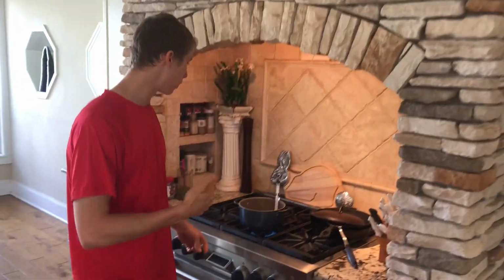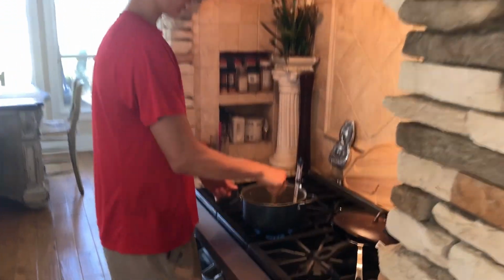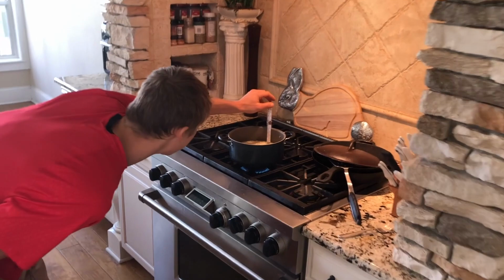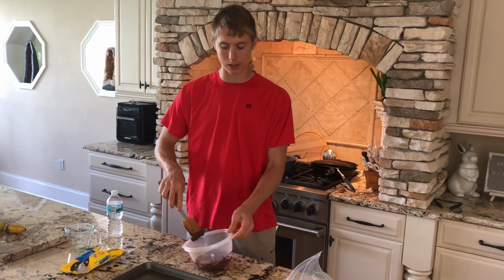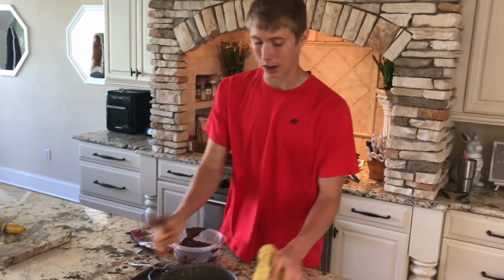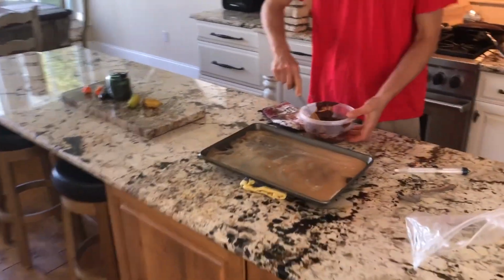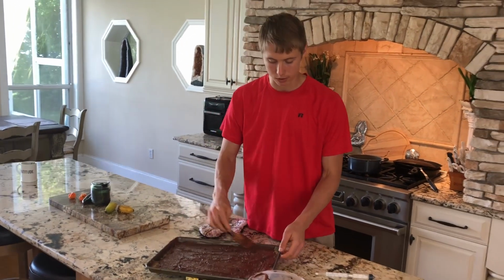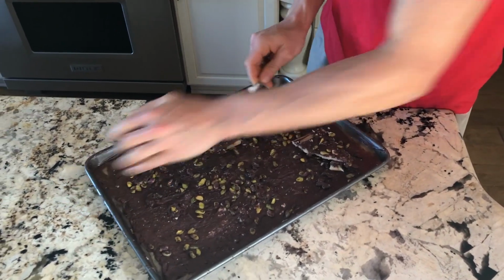Pistacio Chocolate Brittle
This video is about Pistacio chocolate brittle
-2 cups butter (4 sticks)
-2 cups sugar
-1/4 cup and 2 tabs water
12 oz milk chocolate or mix of white and dark
-toasted pistachios

1. Cook butter, sugar, and water mixture to 302 degrees
2. Pour on greased pan
3. Spread melted chocolate on top and press in pistachios
4. Let cool and break(about 45 min)